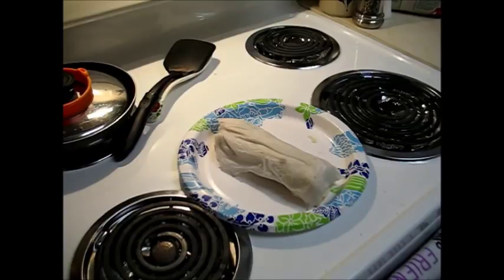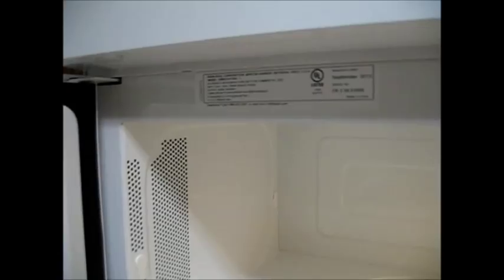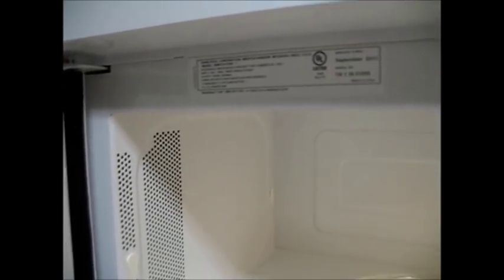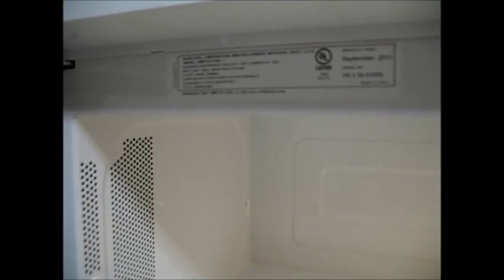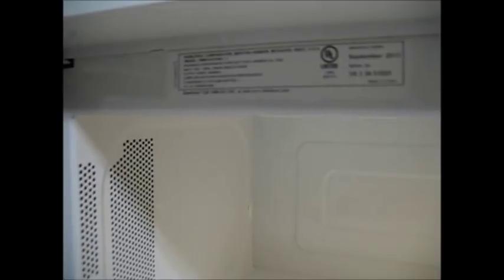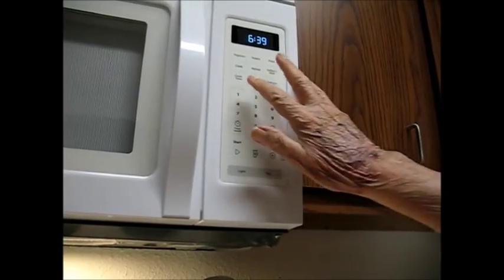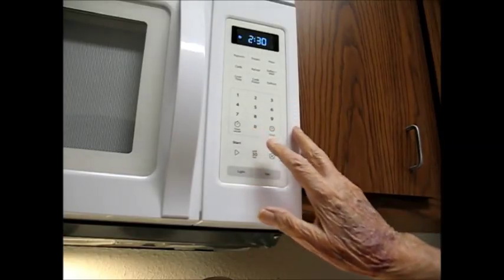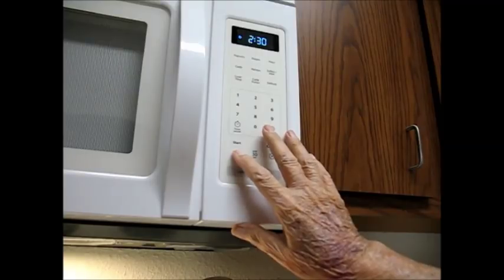HOW TO HEAT FROZEN BURRITOS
Easy way to reheat frozen burritos